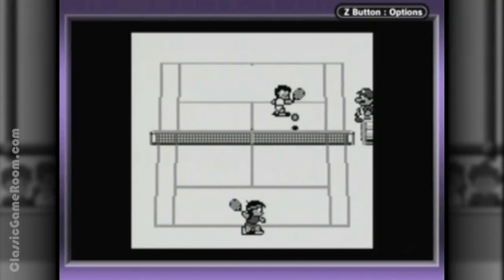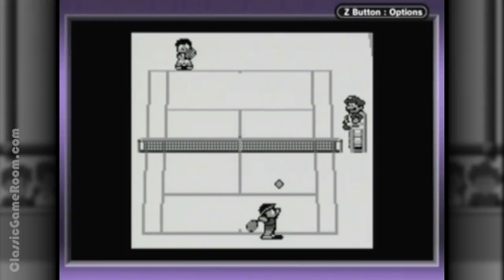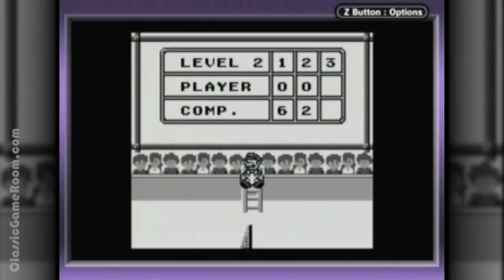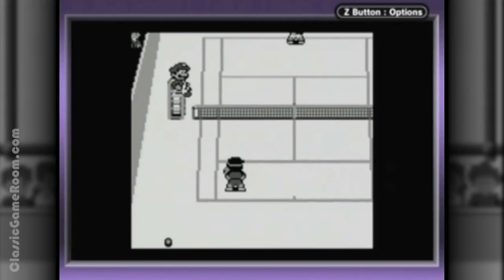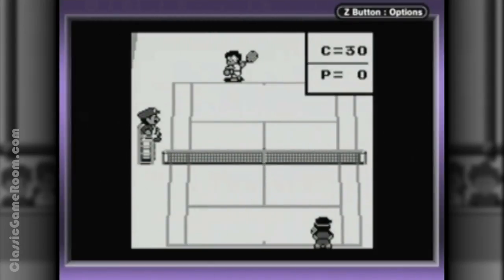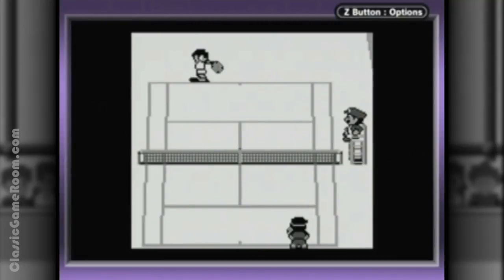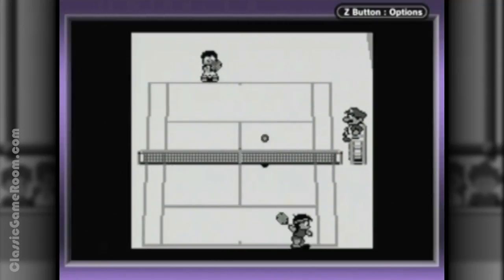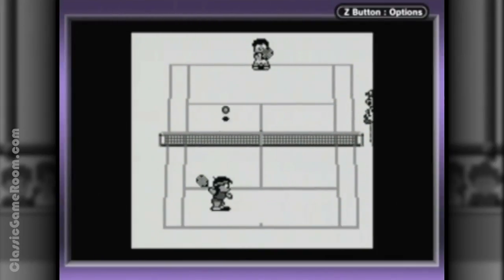CGR Undertow - TENNIS review for Game Boy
Classic Game Room presents a CGR Undertow review of Tennis for the Game Boy developed by Nintendo and Intelligent Systems and published by Nintendo.

Four years after launching for the NES, Tennis was rereleased for the Game Boy with updated graphics. The game’s more detailed sprites and cartoony look gives it much more character than the original, which makes it feel a bit more “Nintendo.” Unfortunately, the game does not include doubles play on the Game Boy, but this version still has the overall edge. Look for Mario working as the line judge, too! Although he’s probably just texting Princess Peach. Tennis is a single-player game on the Game Boy.

This video review features video gameplay footage of Tennis for the Game Boy and audio commentary from Classic Game Room's Derek.